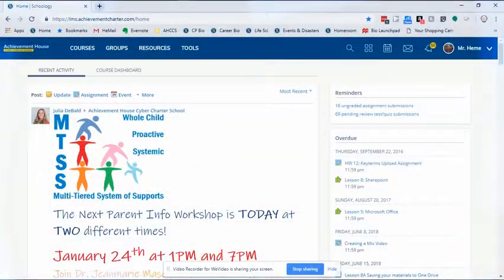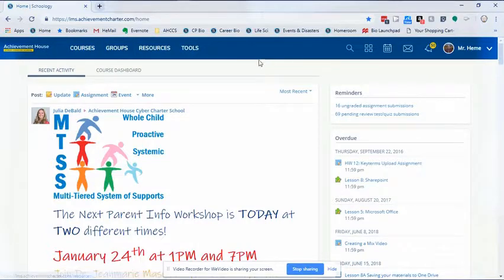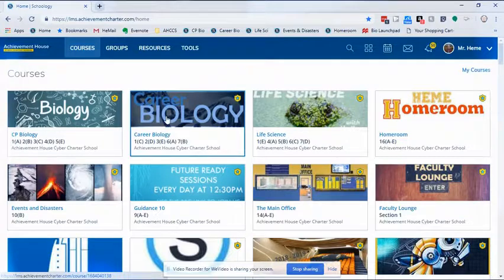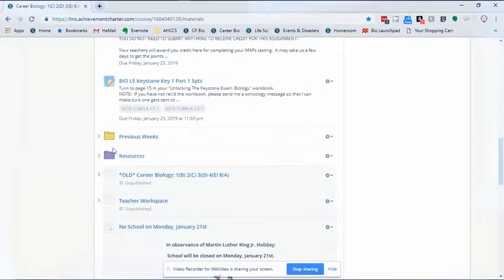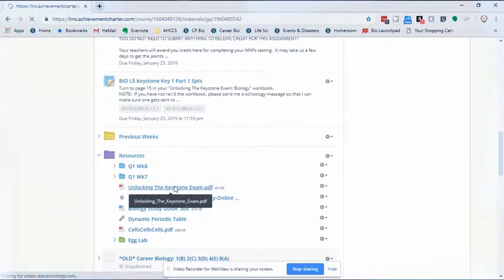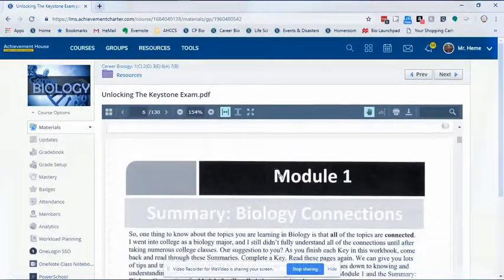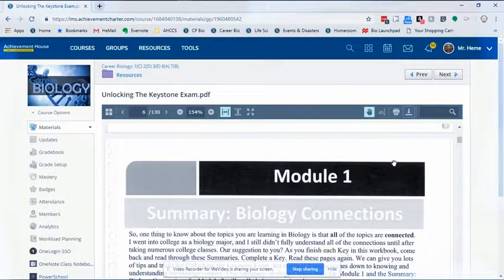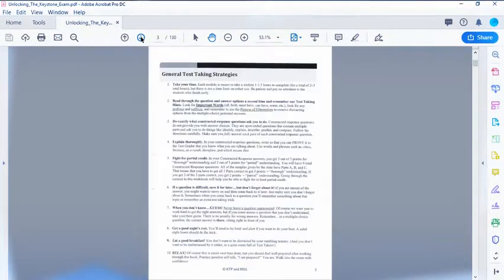Finding the Resources Folder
How to find the Resources Folder in Any class.